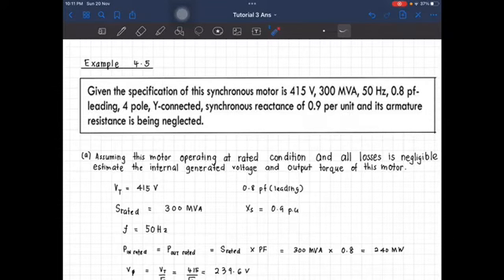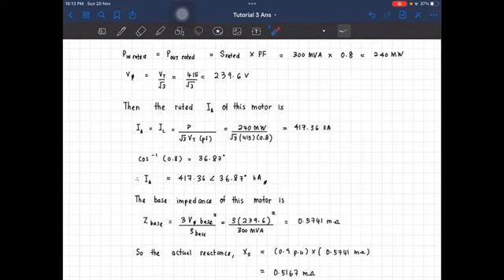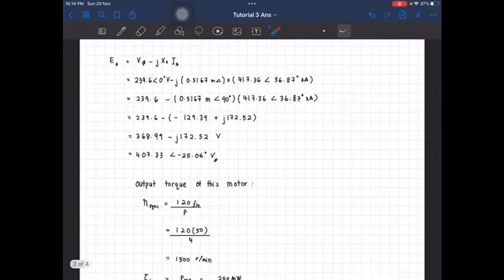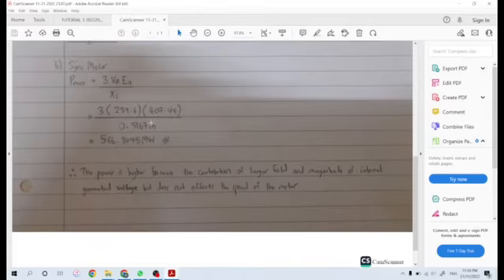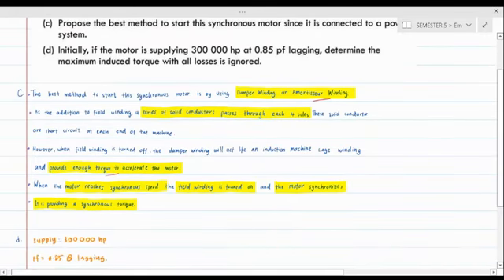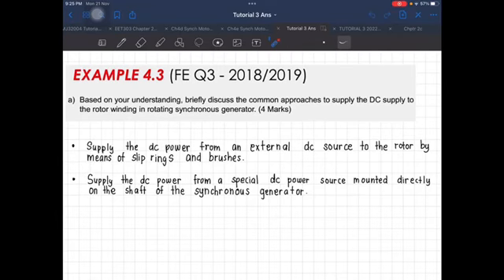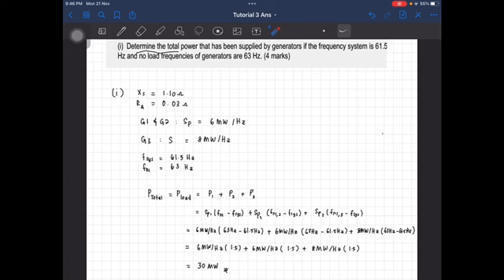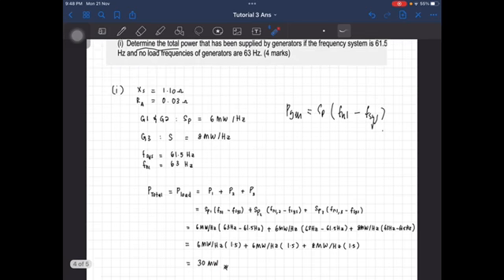GROUP G1A3 : Example 4.5 & Example 4.3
TUTORIAL 3 SYNCHRONOUS MOTOR
GROUP NAME : G1A3
MEMBERS :
1. ANISAH SOLEHAH BT MOHD RUDI HARTONO (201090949)
2. WAN MUHAMMAD HASIEF BIN WAN SHAHAR (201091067)
3. YANG NAFISA BT NGAH NASARUDDIN (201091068)